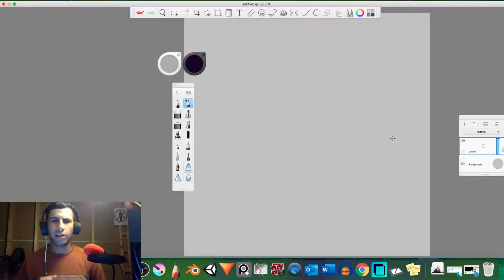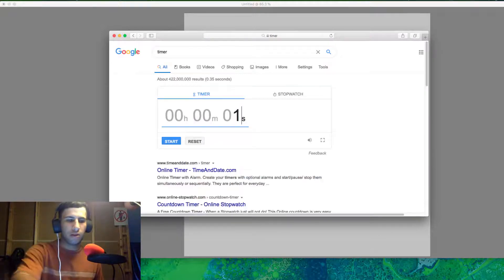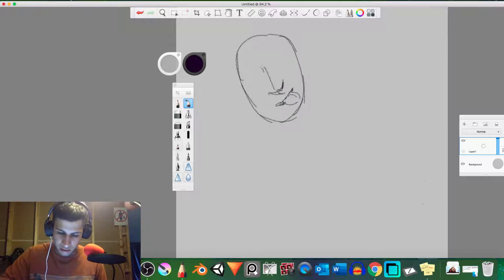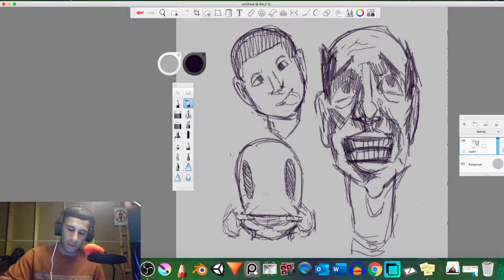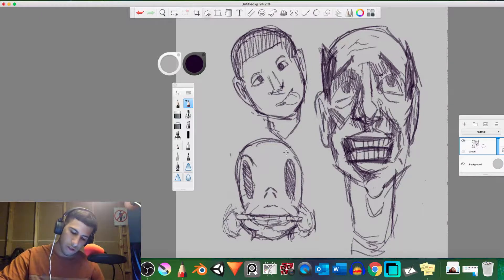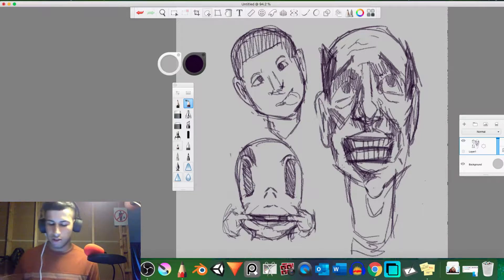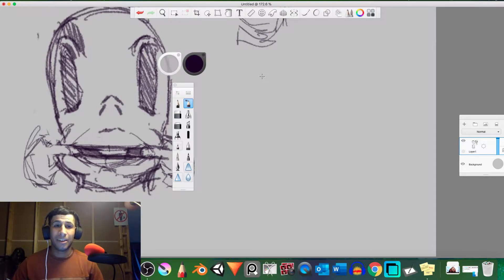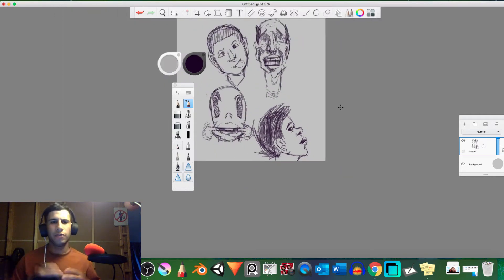Drawing 4 extreme facial expressions in 15 minutes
This is made by Reynamations (Reynaldo Schelmetty)
In this video I attempt to draw as many facial expressions in 15 minutes